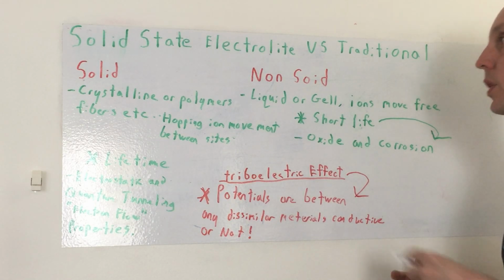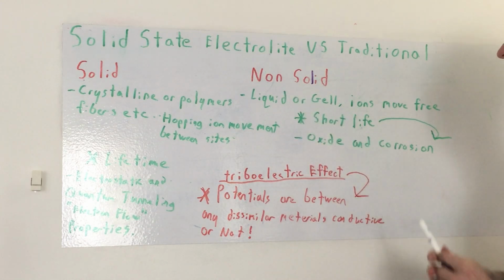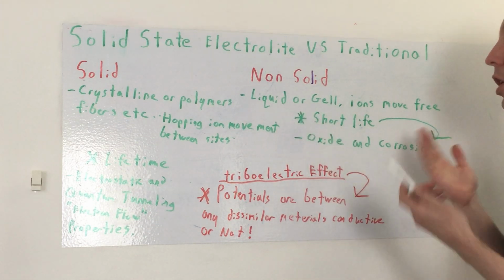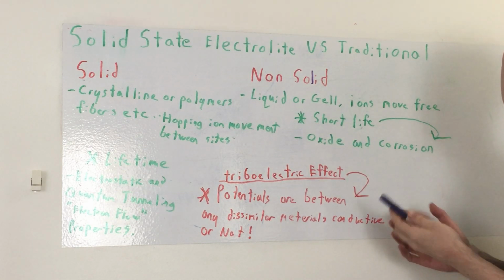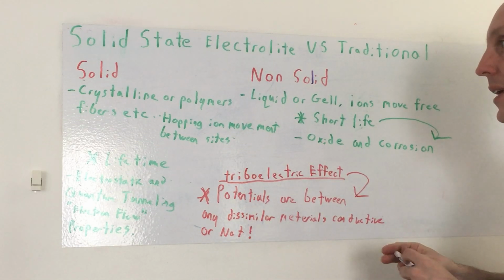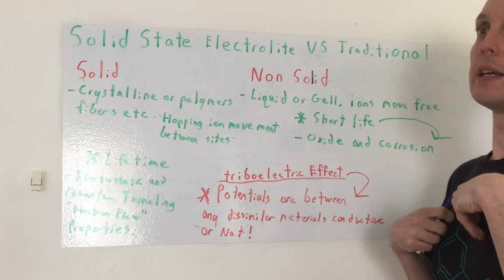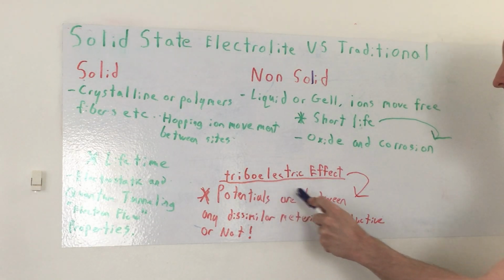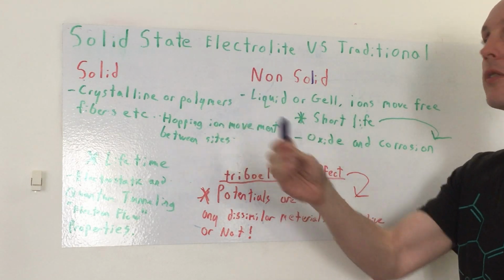Solid Vs Traditional Electrolyte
Good day folks. I wanted to take the time to note the differences of solid state electrolyte and traditional solid or gel electrolyte. and what possibilities this leads. Quantum tunneling and vacuum energy. But first I explain the logic step by step and place the pieces together. I know about the typo on the whiteboard i'm really sorry about it! Just to get rid of the troll comment that's about to come hehe :)

I understand theory is fun and it's nice to look at and people tell me to get back to them when we have actual working concepts demonstrating real measurable energy extraction from the quantum vacuum casimir effect  etc... Well If you watch this whole video, I show a demonstration at the end, how I figured out how to use quantum tunneling to trigger a potential difference between two similar of the same (thin foil) cathode and anode. This is no longer a traditional galvanic cell. Where we depend on electrochemical and potential differences of two dissimilar metals corrosion and oxidation.

 And with my setup. I get a good potential difference and for the sake of the demonstration works perfect! The solid state electrolyte is simply doped paper towel left to dry and built up a crystal like thin crust layer. Think big. Think big stacks more surface area. The asymmetry of the cathode and anode plates in part. Determine your DC output volts, current along with plus and negative in such a quantum energy device.  Once again exploring and demonstrating concepts that "can't" be done right from my kitchen to the world. Inspirational!